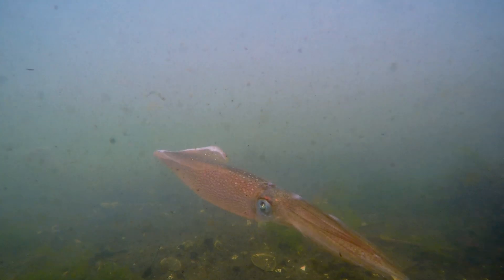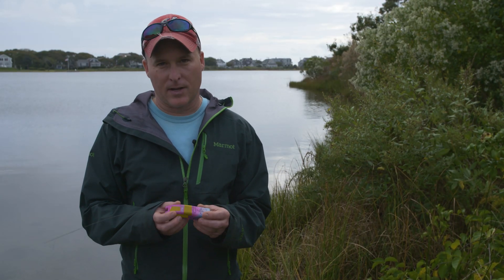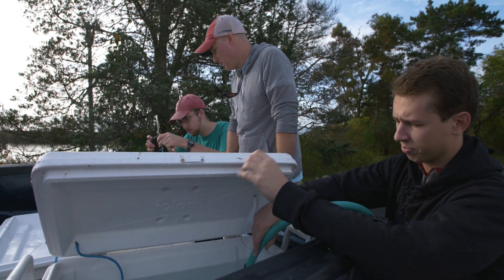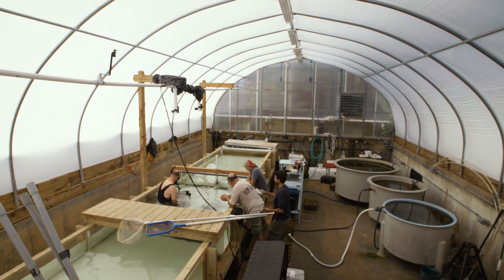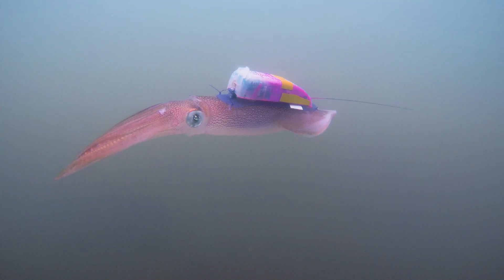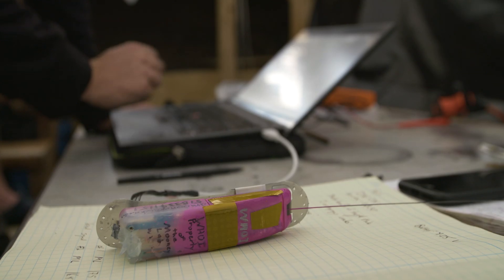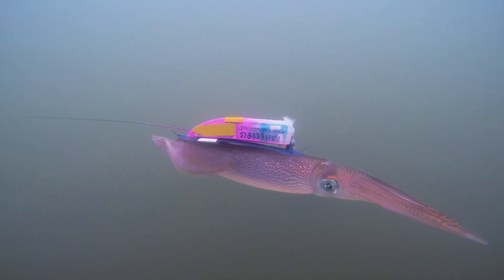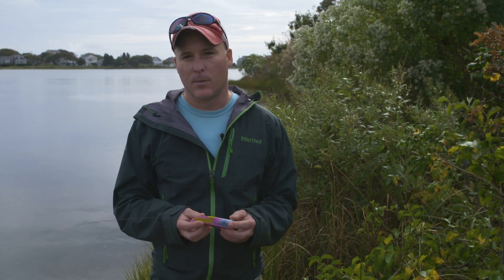To Tag a Squid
How do you design a tag that can attach to a soft-bodied swimming animal and track its movements? Very thoughtfully.